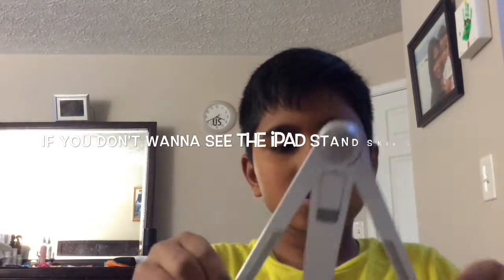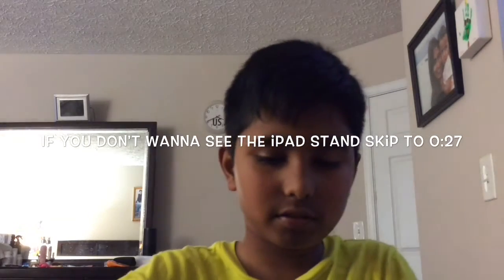Solving a 3*3*3 Rubik's speed cube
Rubik's speed cube

Xbox gamertag: Spinodude007
friend me on Xbox and comment "I friended you"
Xbox club: The Red squad

The squarez twitter: @TheSquarez123

🎵Songs🎵